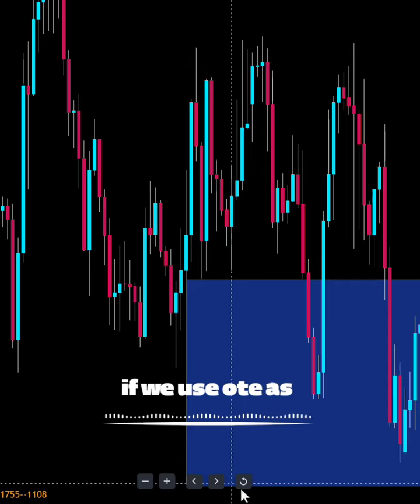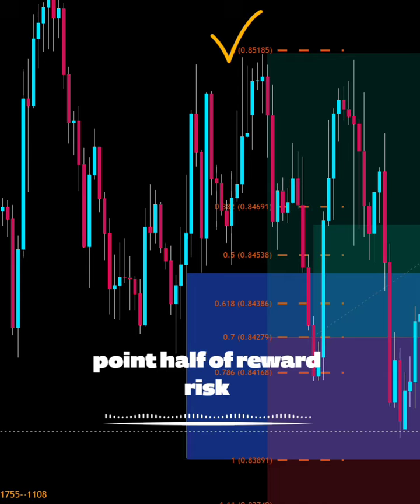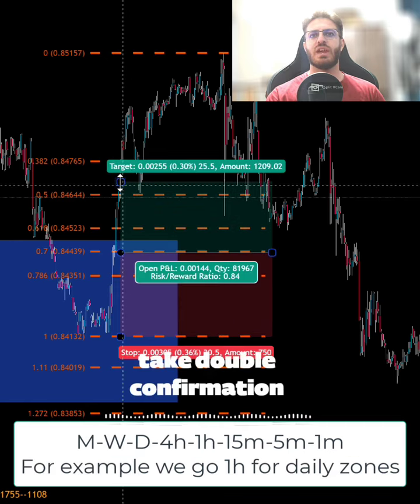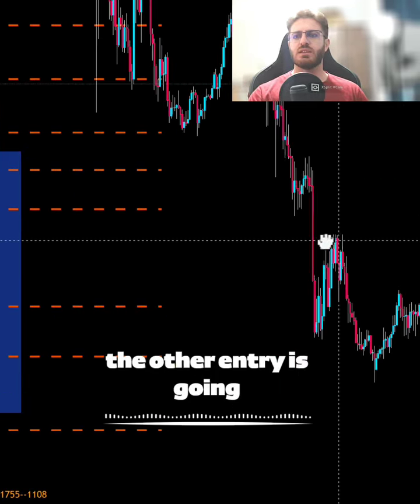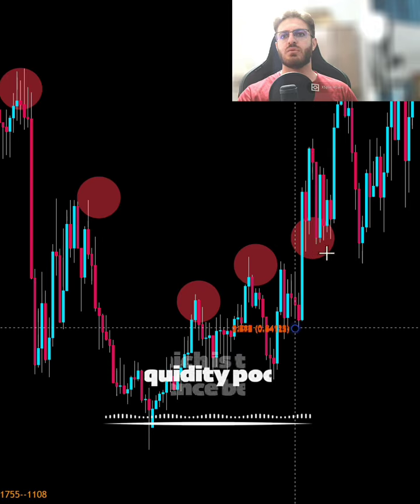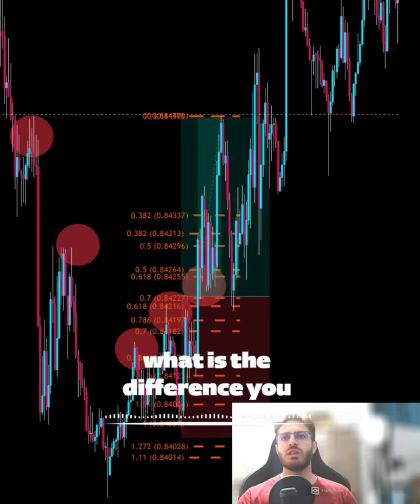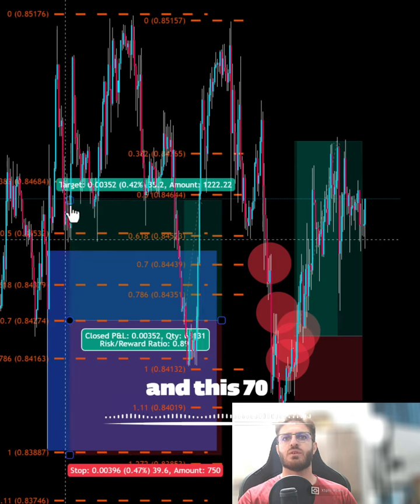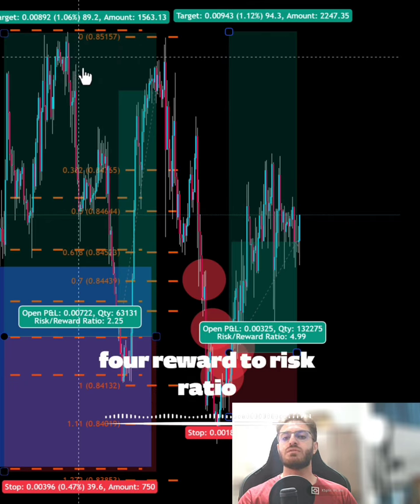Master Orderblocks with ICT – Smart Money & Liquidity Explained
📦 Orderblocks + ICT | Smart Money Trading Explained

Orderblocks are the hidden footprints of institutional traders.
In this video, we break down how to identify validated orderblocks and use them with ICT market structure and liquidity concepts to create high-probability trade setups.

What you’ll learn:
🔹 Difference between validated & working orderblocks
🔹 Using smart money concepts for precise entries
🔹 How ICT structure & liquidity work together
🔹 Trading like a guru by following institutional orderflow

Whether you trade Forex, crypto, or stocks, these strategies will help you refine your analysis, improve winrate, and trade with confidence.